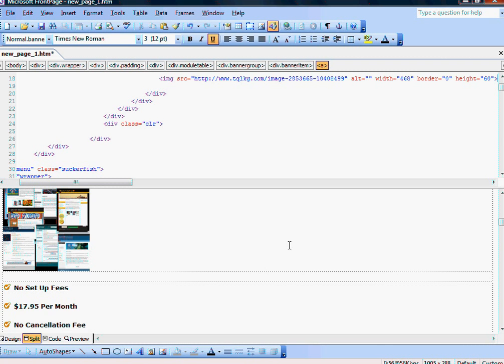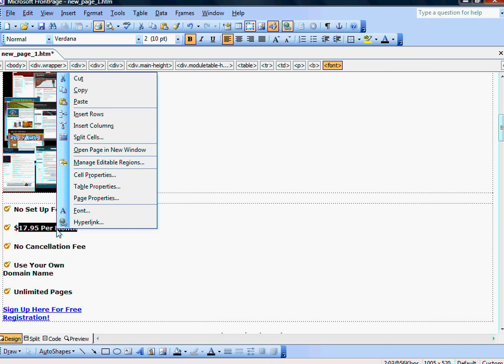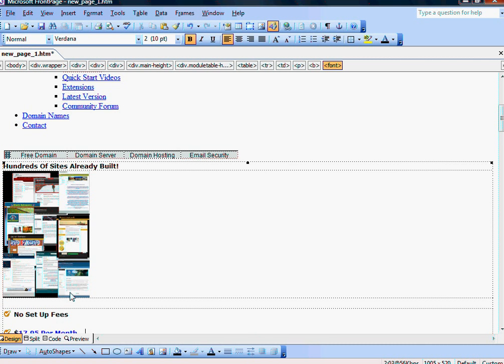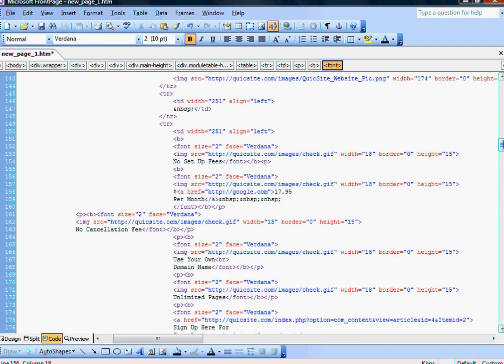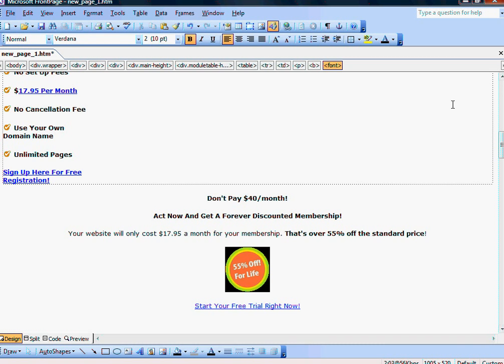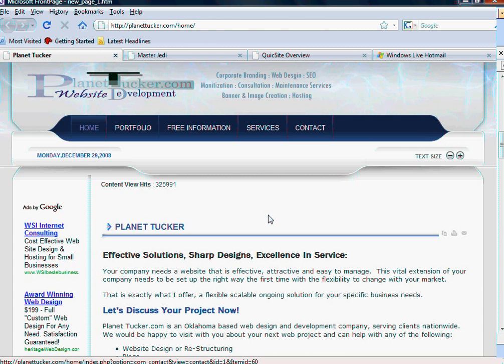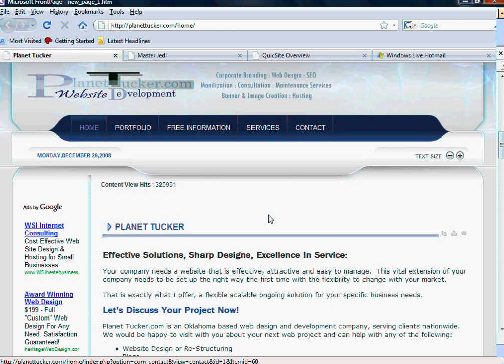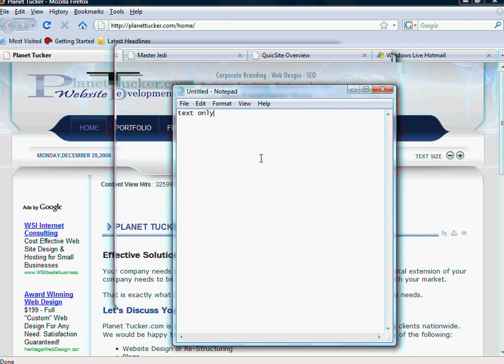How To Create A Website - Part 6 - Creating Content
Free Guide:
This video series is a lecture style series with little video component.  This is not intended to show "detailed" steps of functions but designed to serve as an overall guideline in getting set up online from conception to completion.  that go over detailed functions within Joomla1.5, and this channel will have more coming in terms of Cpanel functions and other specific affiliate tasks.